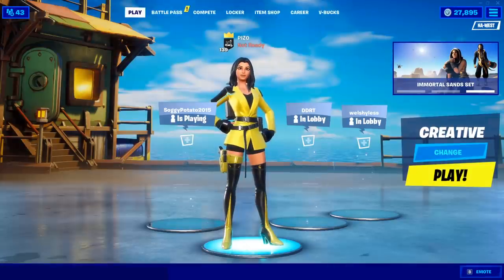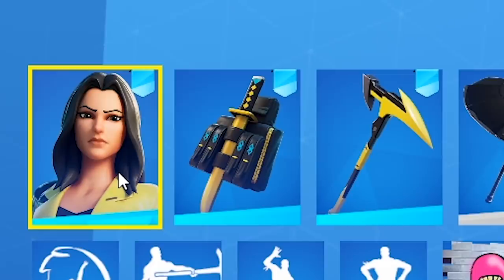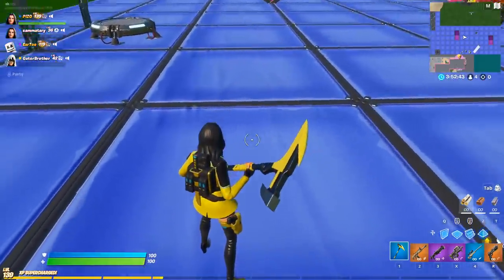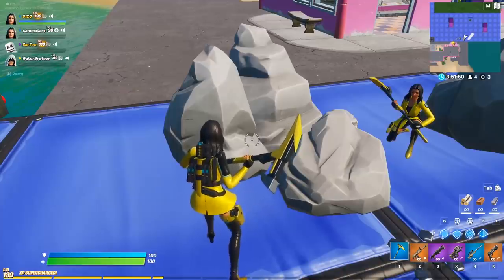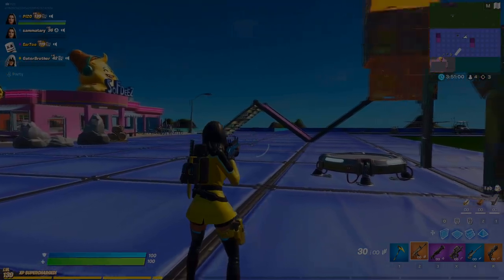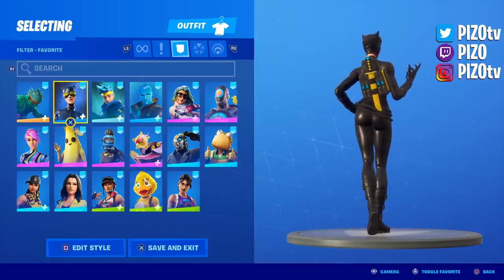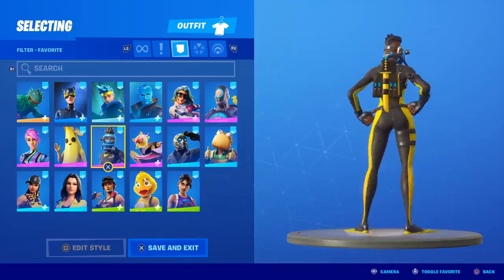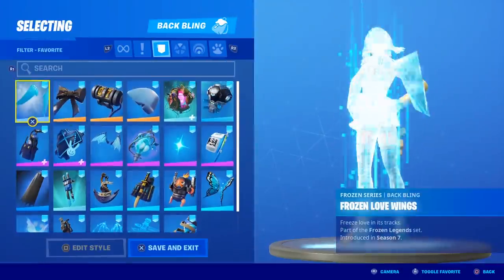New YELLOWJACKET PACK Review! | Gameplay + Combos! Before You Buy (Fortnite Battle Royale)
Here is gameplay and combos with the NEW Yellowjacket pack and Backstabber back bling in Fortnite Battle Royale, enjoy!